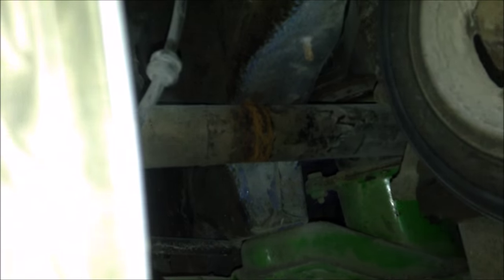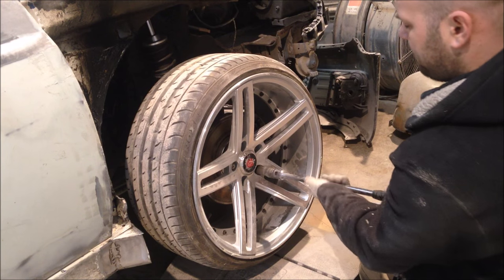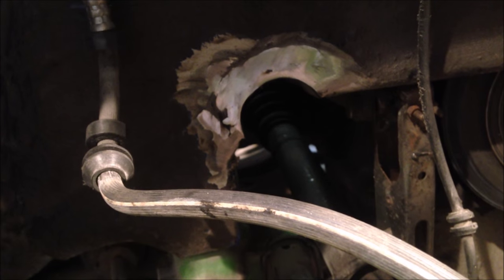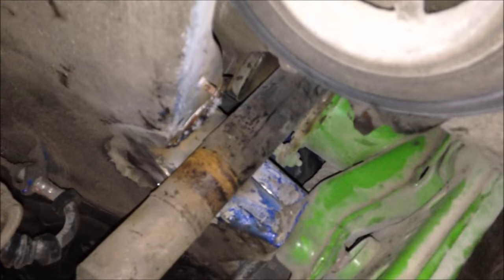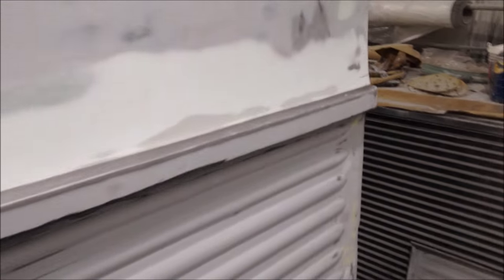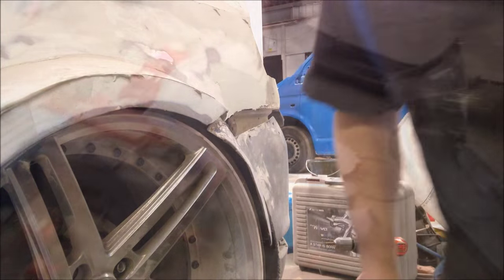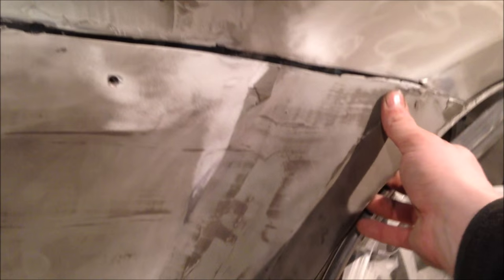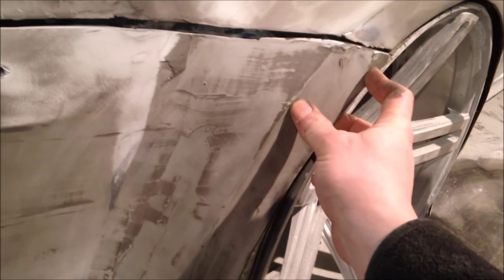Road 2 Nowhere Episode 8, The Famous Franky Build, How To Notch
Look at that its a change from all the boring sanding lol back on the welding again and this time we're adding a C notch to the chassis as with her being so low the drift shaft catches.

Now not only can we drive with her fully aired out but we can also go round corners lol, we ran out of EVERCOAT MULTI FIX so only got part of the bumper done, get ready as Ill be putting up a video of her driving on the next episode